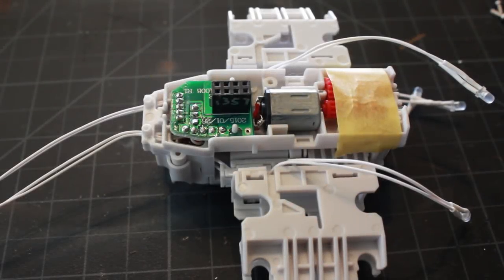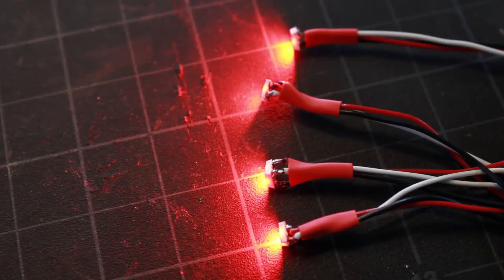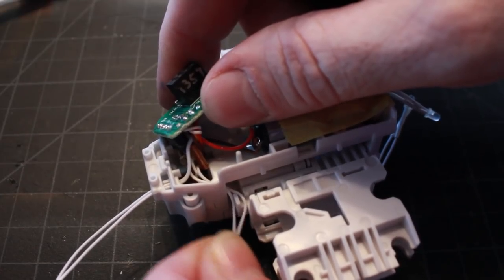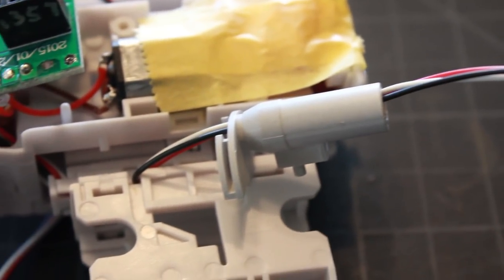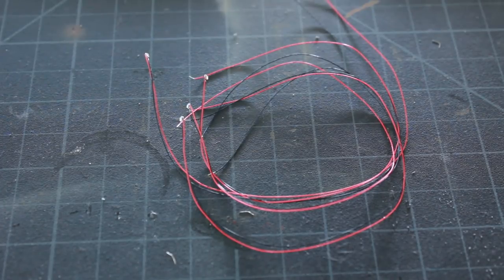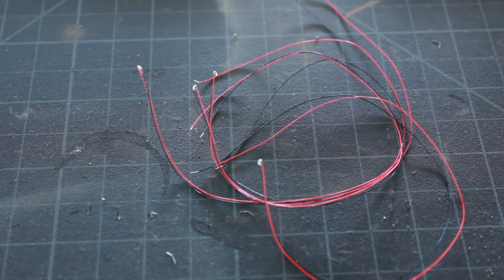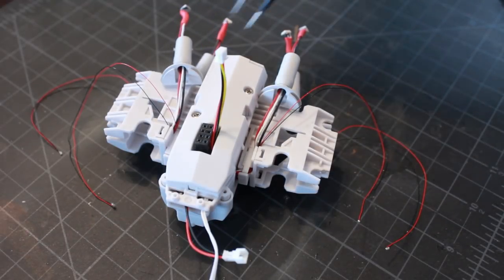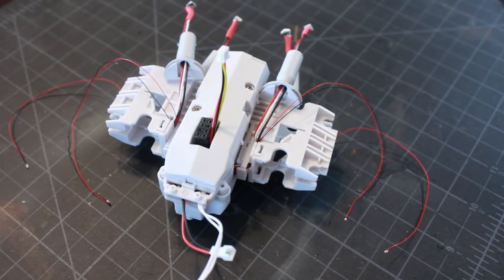Bandai 1/48 X-Wing Pt V Engine and Laser wiring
In this video I do the X-wing engine LEDs and laser canon LEDs and wire them into the kit motor housing.  This finally completes all of the electronics for the inside of the X-Wing, so I can finally move on to the body of the ship.